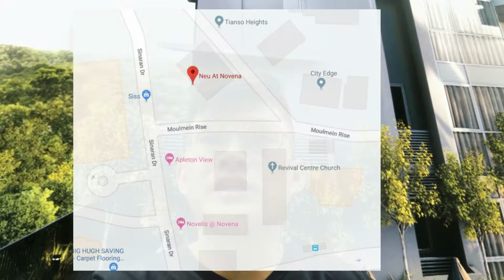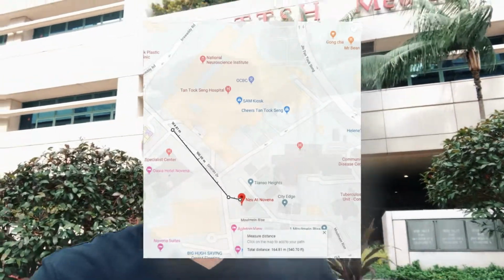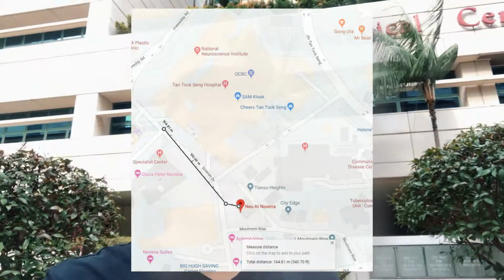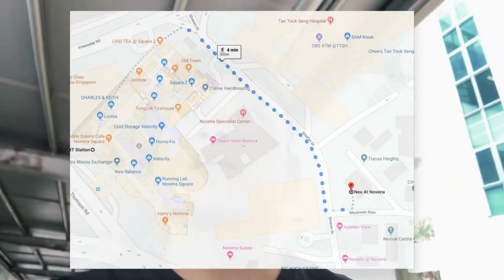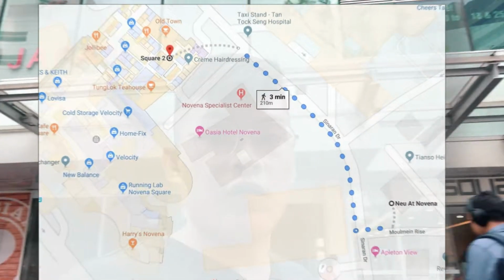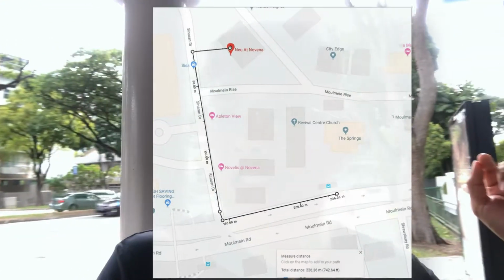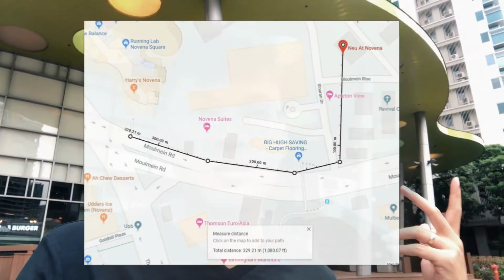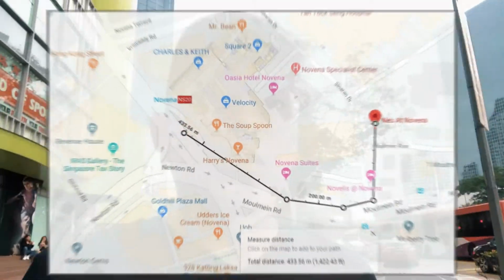Neu at Novena - Actual Site Walkabout And Amenities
Featuring the project Neu at Novena. In this video, we do an actual walkabout on-site to check out the nearest MRT station(s), bus stop(s), and amenities.

►VISIT our web page link below for more information and to download the brochure and floor plans for Neu at Novena.